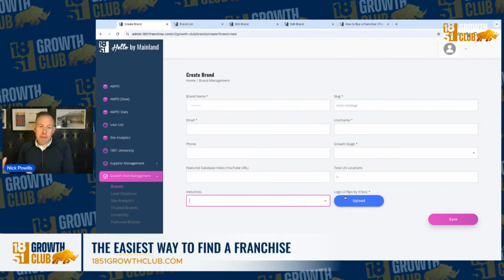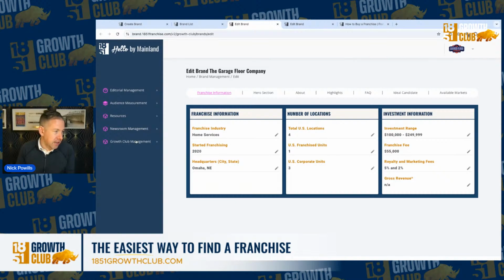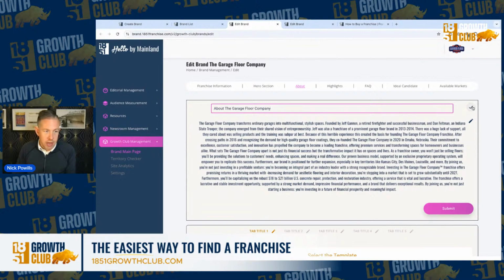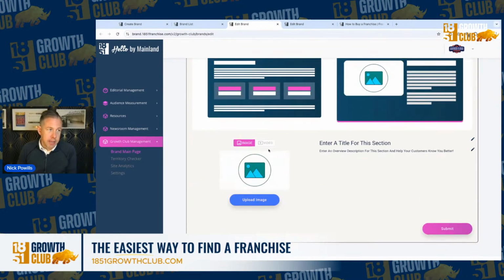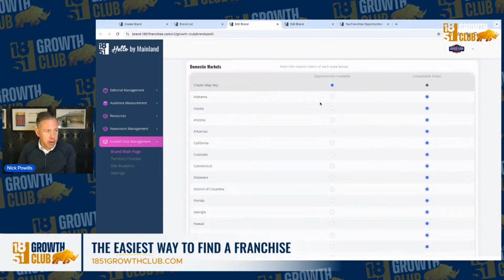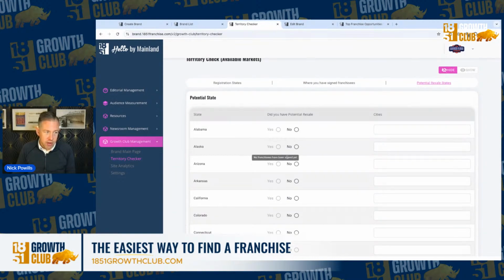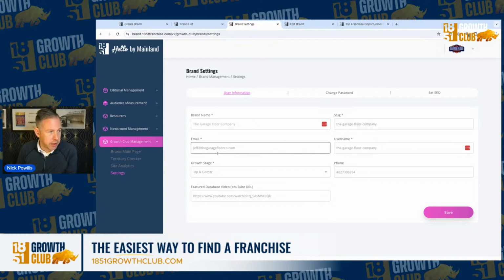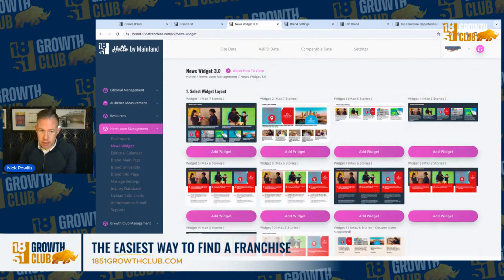Growth Club Dashboard | How Franchise Brands Can Use it to Grow Their Brands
Franchise Sales Secrets: Close More Deals & Grow Your Network 💰

Want to master the art of franchise sales and skyrocket your franchise growth? 🚀 This video is your ultimate guide to closing more deals and attracting top-tier franchisees through

As a part of 1851 and 1851 Growth Club, you will:

Generate high-quality leads: Learn how to identify and target ideal franchise candidates.
Craft a compelling franchise sales pitch: Master the art of persuasion and effectively communicate your brand's value proposition.
Build strong relationships with prospects: Establish trust and rapport to guide potential franchisees through the sales process.
Overcome objections and close deals: Address concerns and confidently navigate negotiations to secure franchise agreements.
Utilize technology to boost sales: Discover powerful tools and platforms that can streamline your sales process and improve efficiency.
Whether you're a seasoned franchisor or just starting out, this video will equip you with the knowledge and skills to drive franchise sales success!